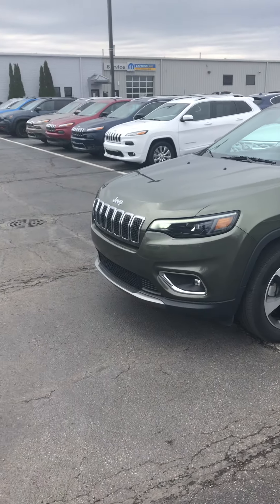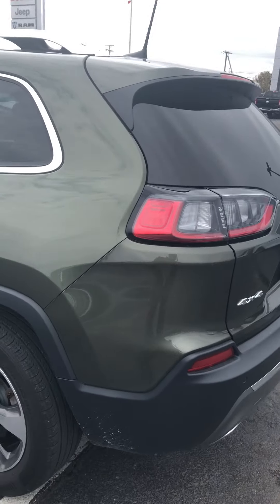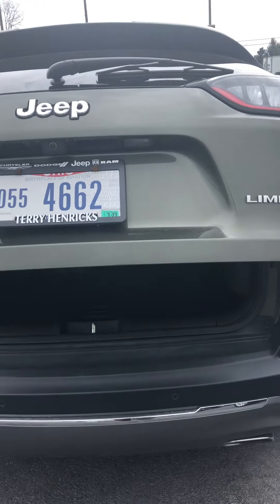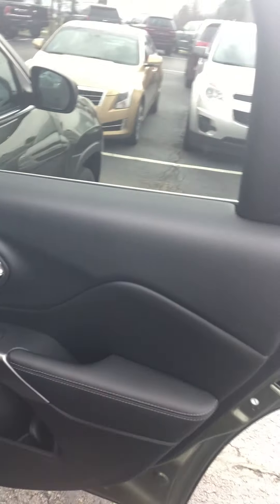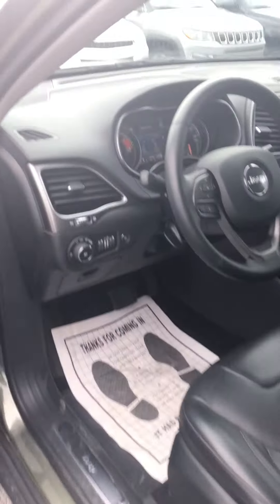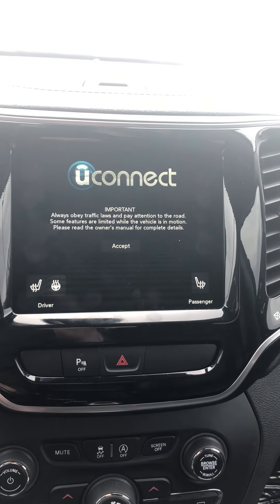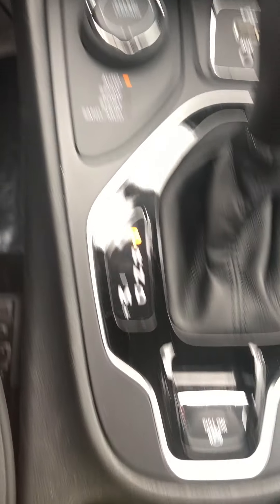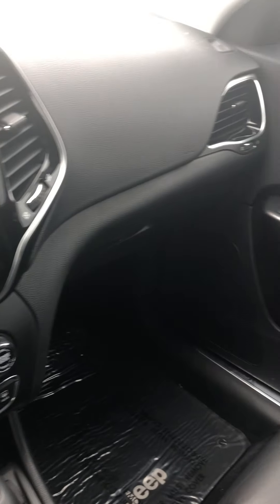2019 Jeep Cherokee Limited